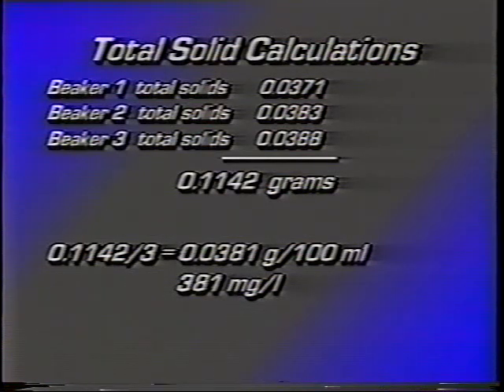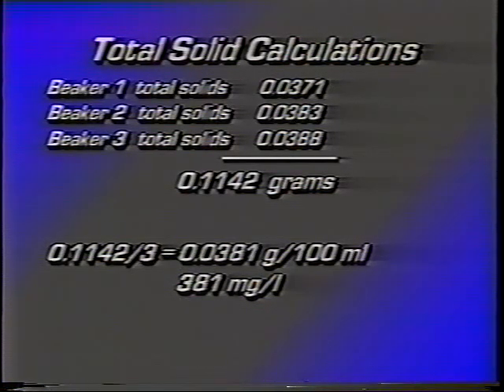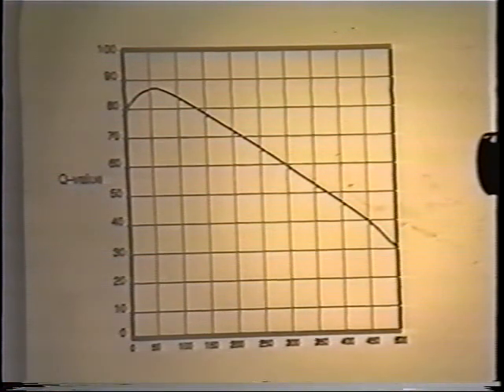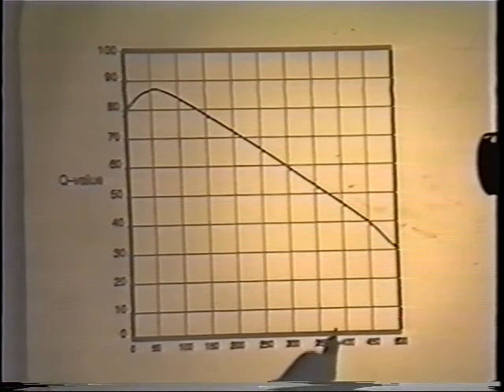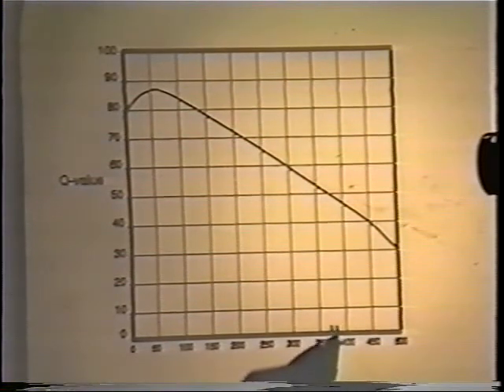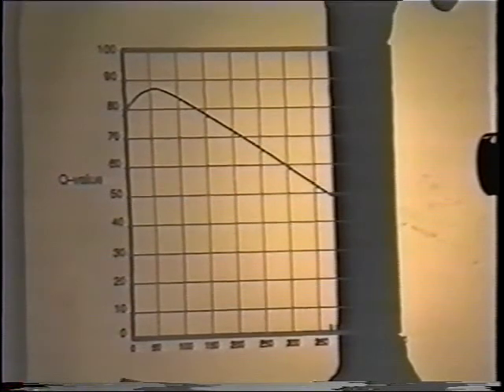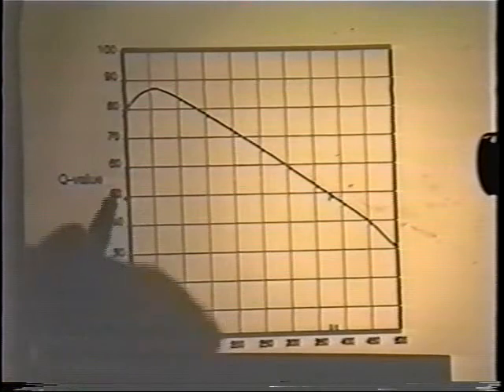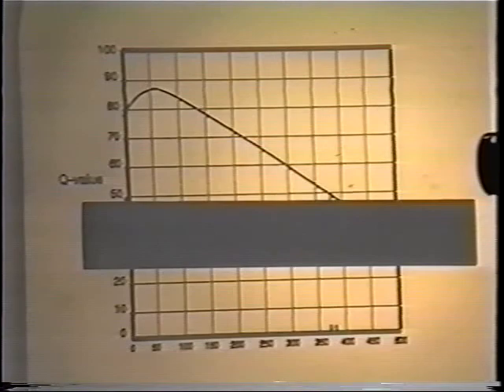Turbidity and Total Solids Part II